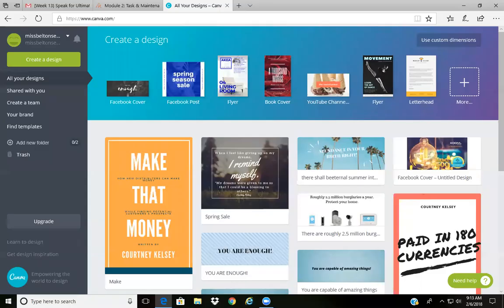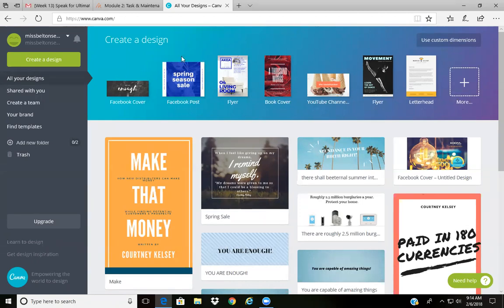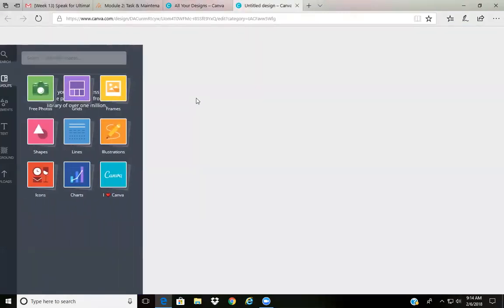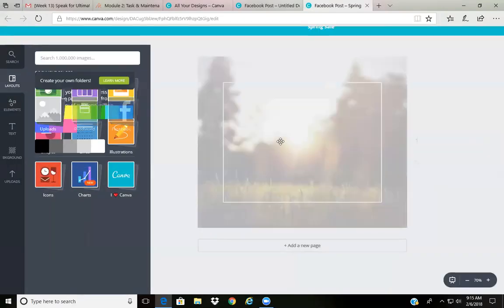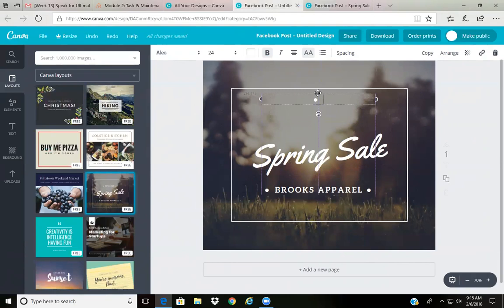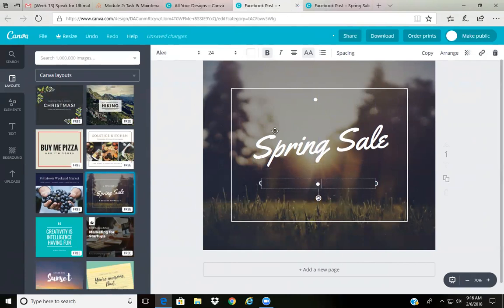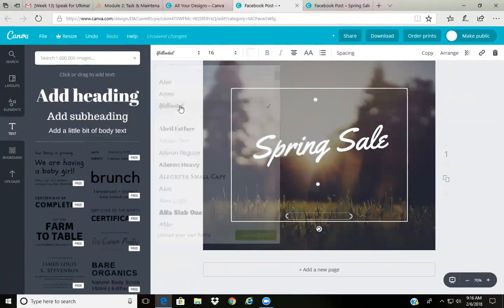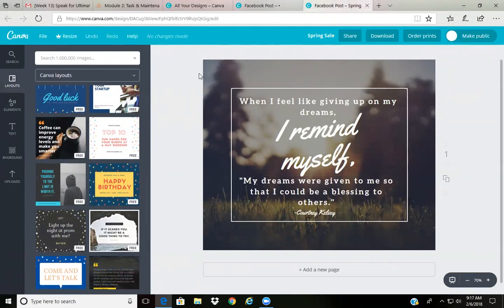How to create Facebook post using Canva Fast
Today, I'll be showing you how I make custom Facebook post for my business page absolutely free. Canva is a free resource every person should know about. The tons of free tools can help you complete your projects in little time.